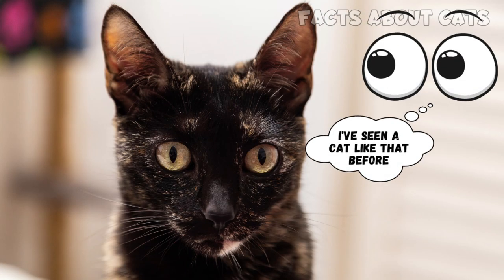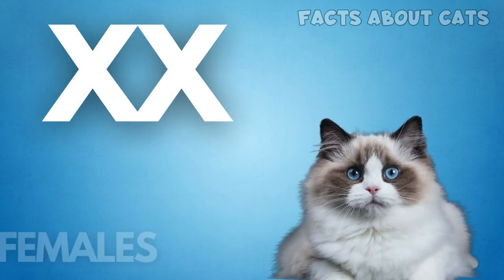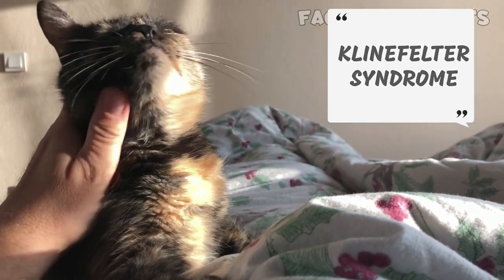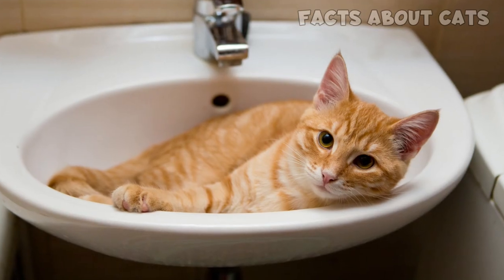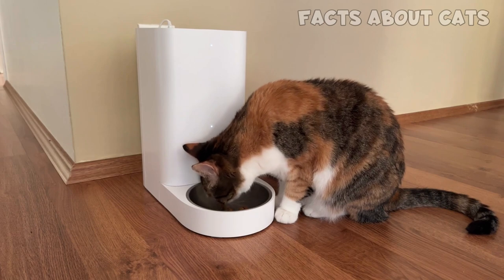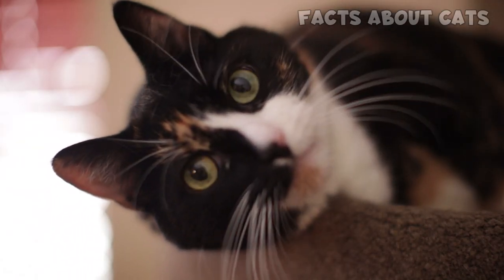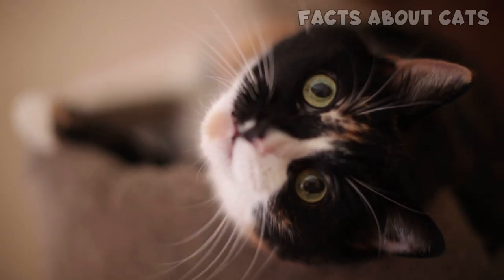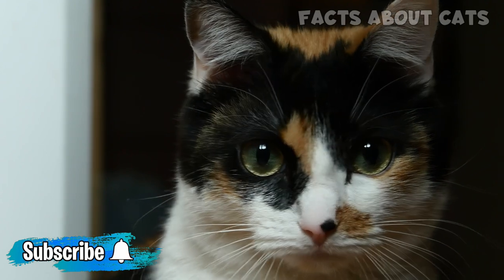A Cat Like No Other: The Surprising Truth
Most people will never see this tortoiseshell cat, and here's why! Be prepared to be mind blown!